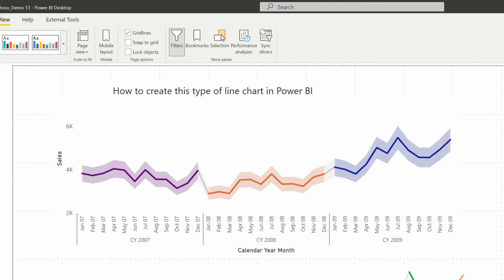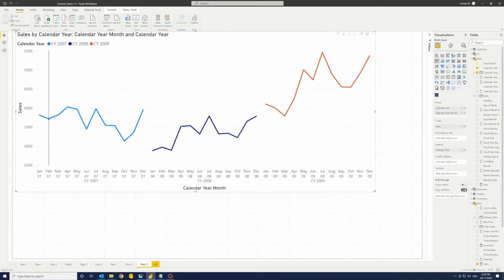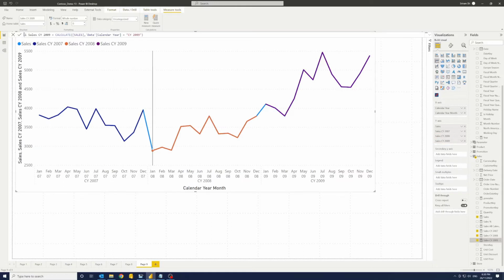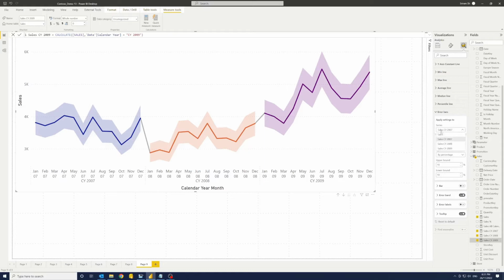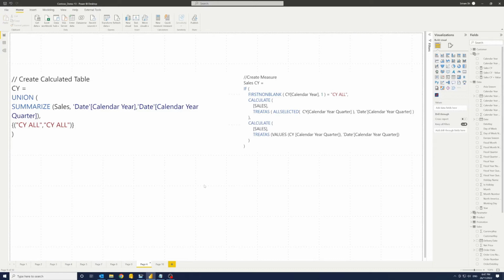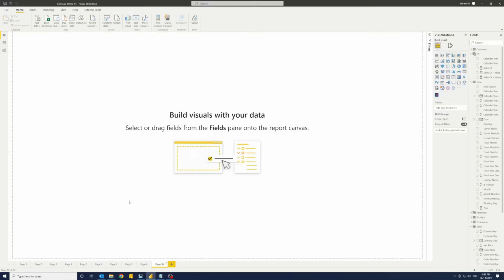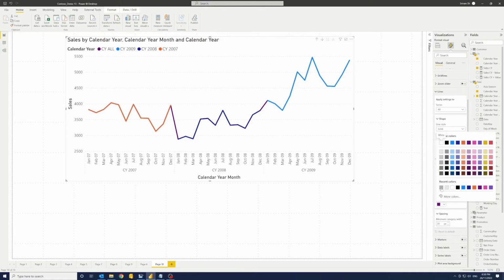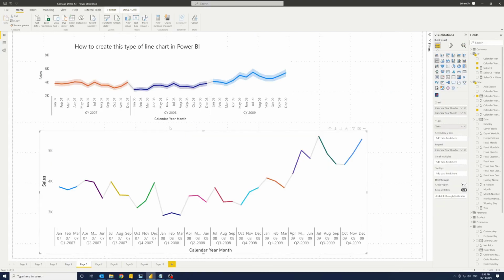Amazing Line Chart hack with Power BI inbuilt line chart